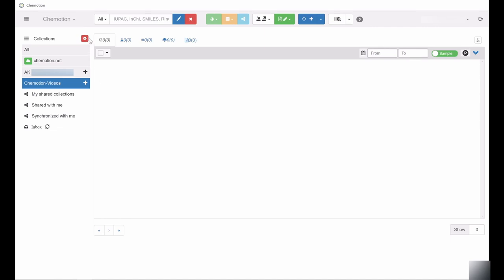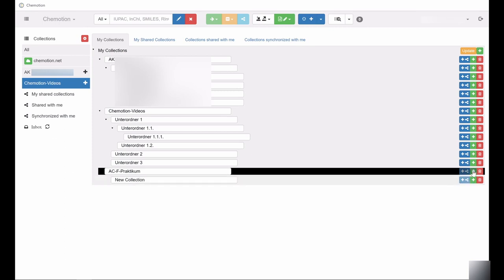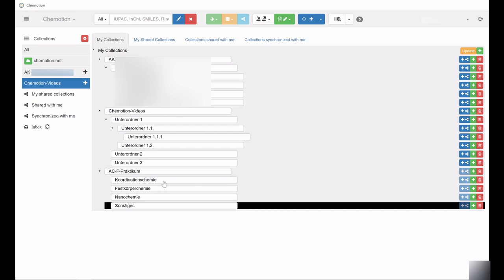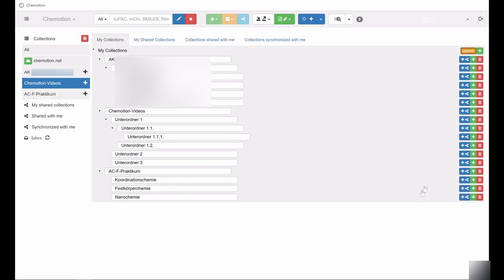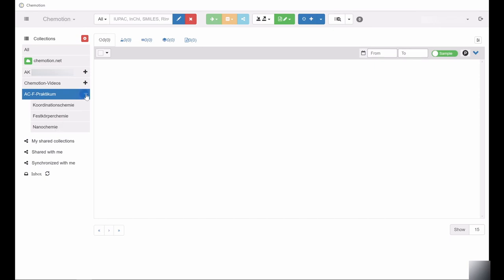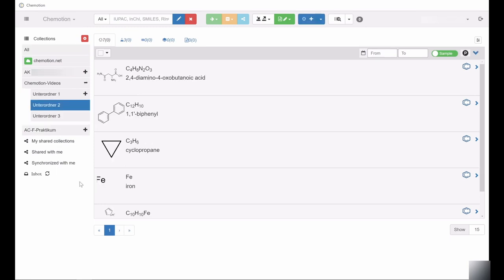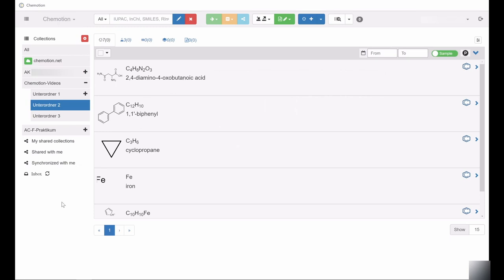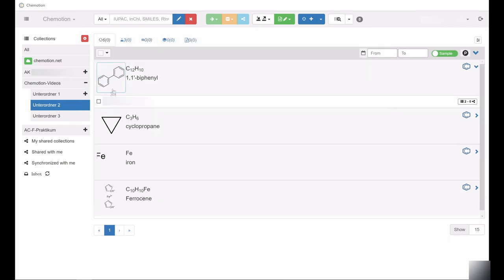Chemotion Video 3-1: Collections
Chemotion ELN Instruction Videos

For the use of Chemotion and to explain its basic functions, we created explanatory videos to help newcomers getting started with the ELN. These videos cover important topics from creating molecules, to evaluating analytic data, to sharing entries. The videos are divided into different topic blocks and deal in each case with specific functions. This video here is about the creation and management of collections.